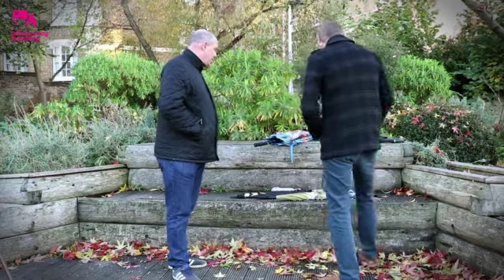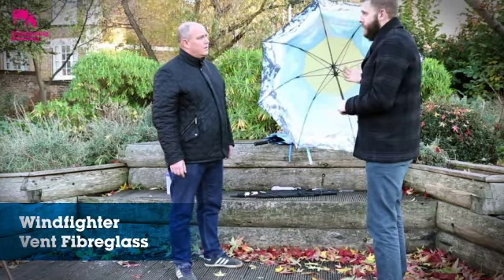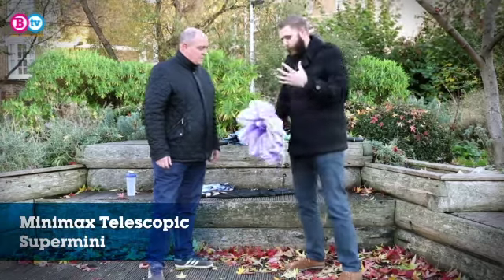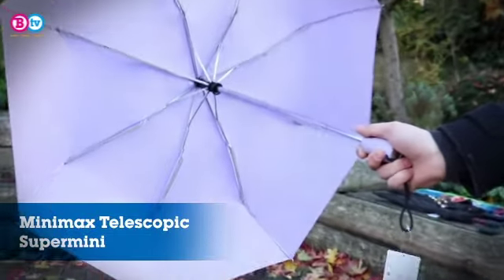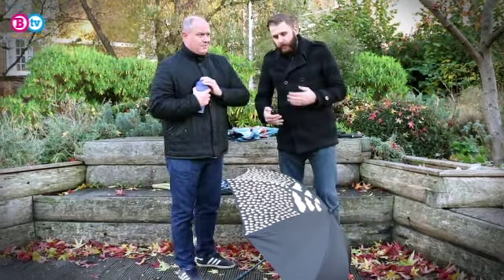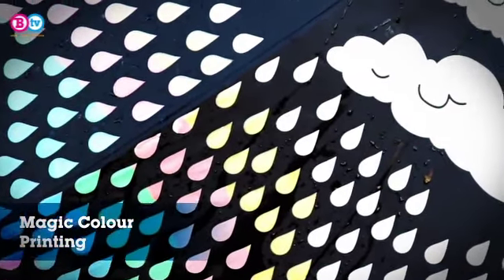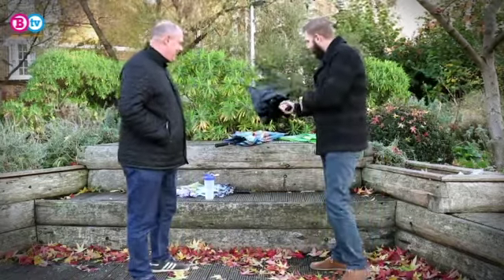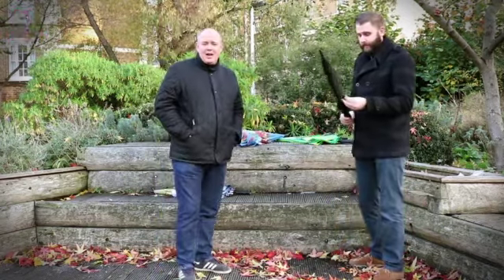Branded Promotional Umbrellas - 4 of the best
OBTV caught up with Ryan Brown, Sales Manager at The Umbrella Company to discuss 4 of the best branded promotional umbrellas.